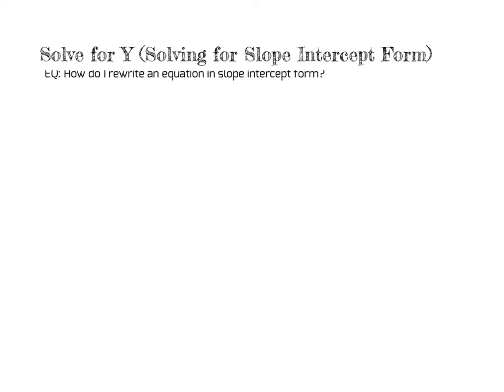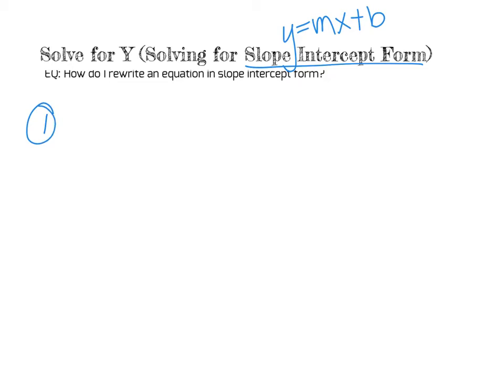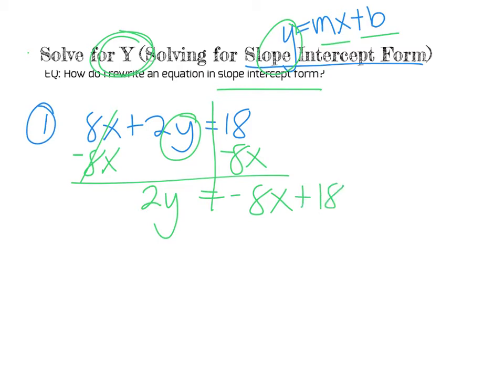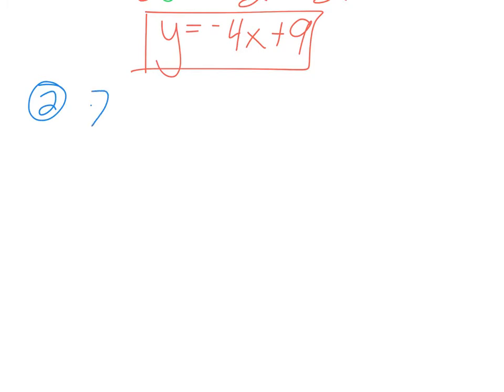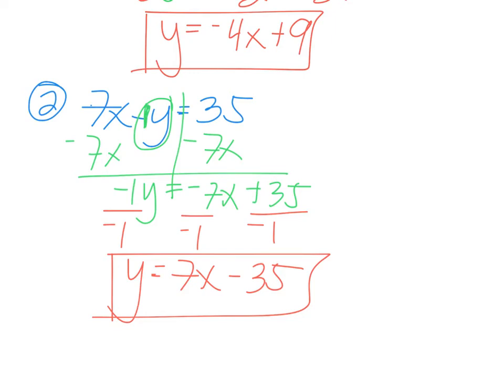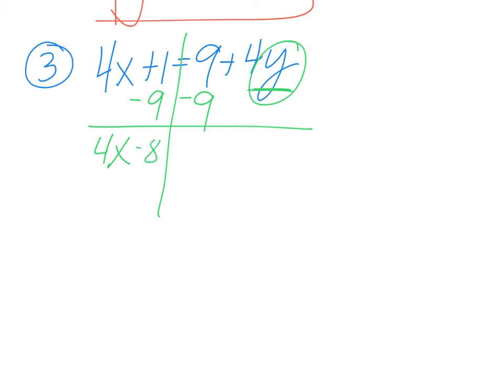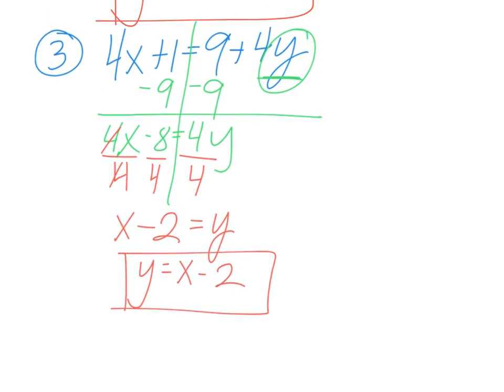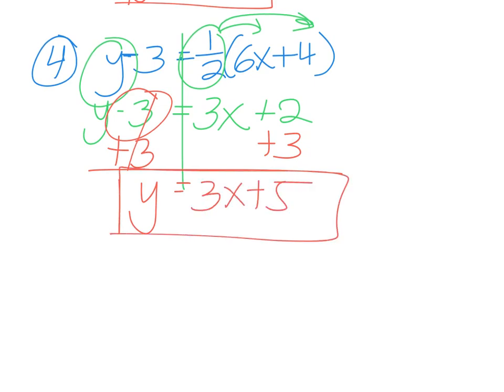Solve for Y Notes